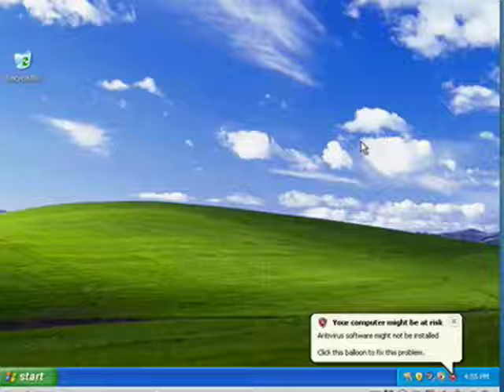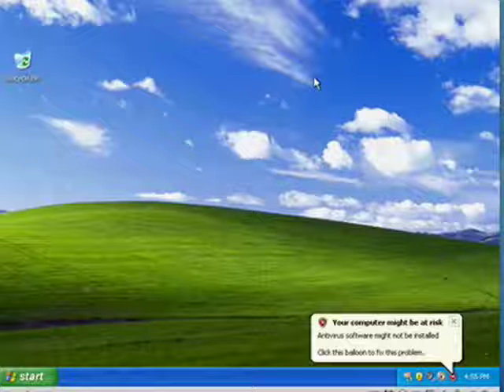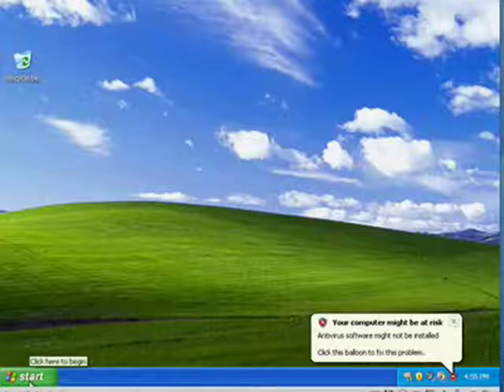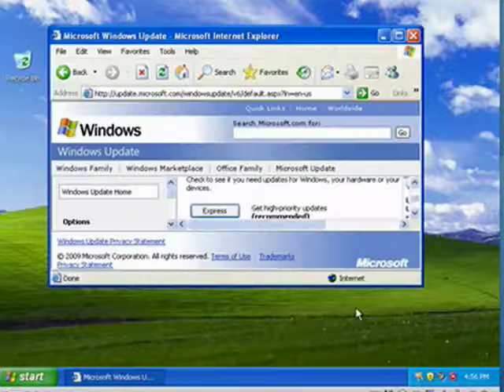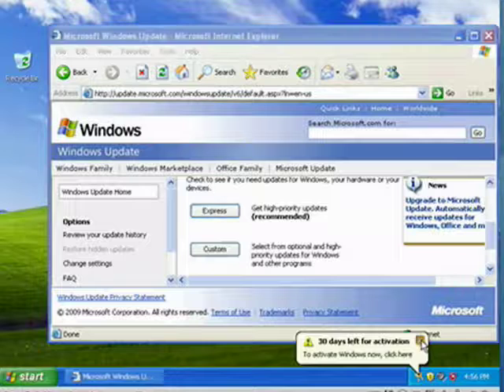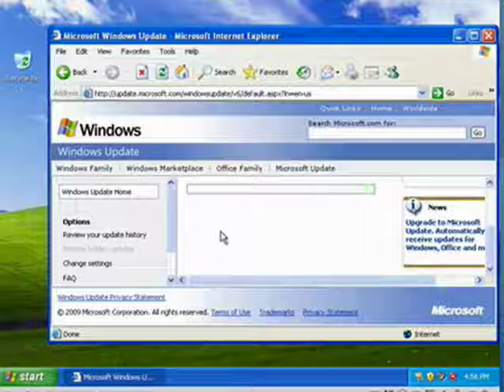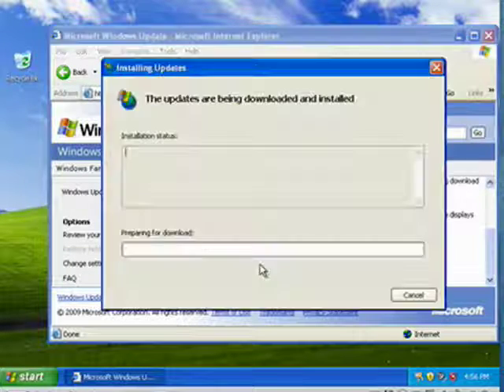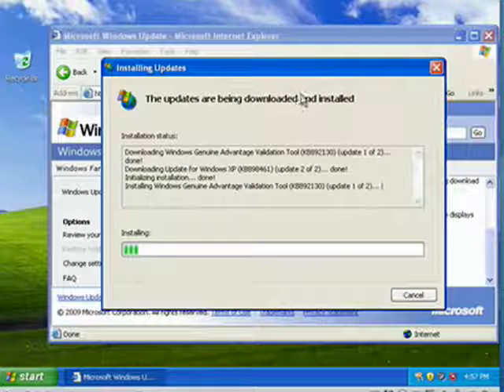Restoring Your Data After Windows XP Reinstall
You've visited Windows Update and gotten everything you needed from there. Now it's time to restore all the items you backed up before this adventure started.  A Internet tutorial series by butterscotch.com.